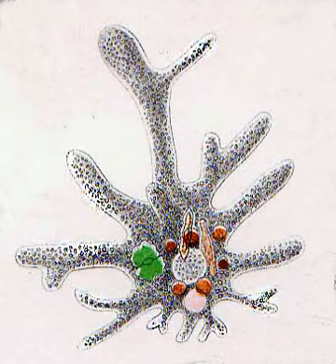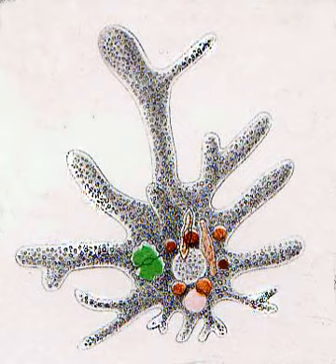Squamocutida | Wikipedia audio article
This is an audio version of the Wikipedia Article:
Squamocutida

SUMMARY
Lobosa is a taxonomic group of amoebae possessing broad, bluntly rounded pseudopods. In current classification schemes, it is a subphylum of Amoebozoa, composed of amoebae that have lobose pseudopods but lack cilia or flagella.The group was originally proposed in 1861 by William B. Carpenter, who created it as a taxonomic order containing the single family Amoebina. Carpenter's Lobosa consisted of amoeboid organisms whose endoplasm (endosarc) flows into lobe-like "pseudopodian prolongations." This type of pseudopod, which was understood to be typical of the genus Amoeba "and its allies," differed from the filose (thread-like) or reticulose (netlike) pseudopods of the Foraminifera. The name Lobosa was chosen for these amoebae "as expressing the lobe-like character of their pseudopodial extensions".As currently defined, the subphylum Lobosa includes both shelled (testate) and naked amoebae (gymnamoebae), but excludes some organisms traditionally regarded as "lobosean", such as Pelomyxa and Entamoeba (Amoebozoa) and some Heterolobosea (Excavata).